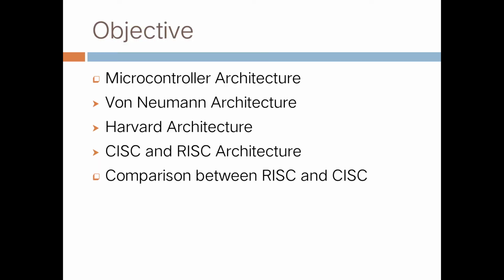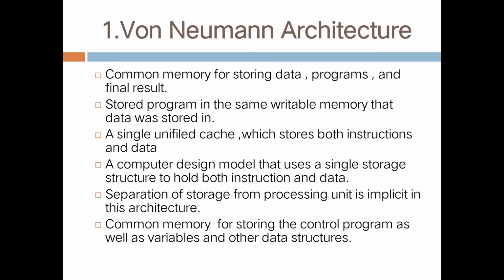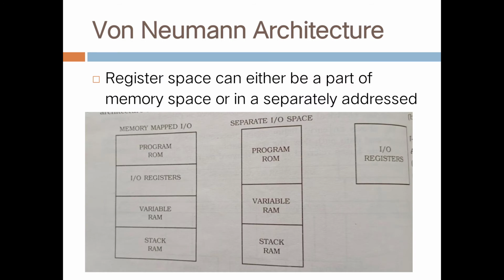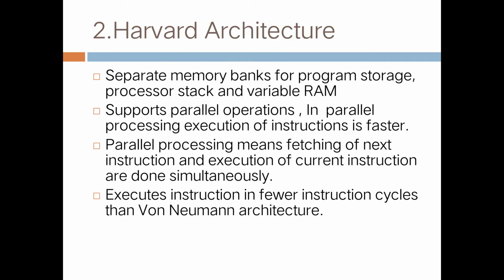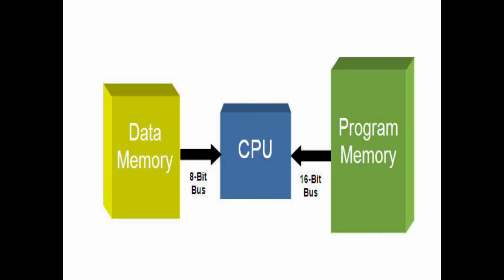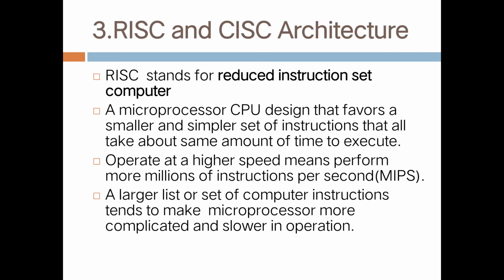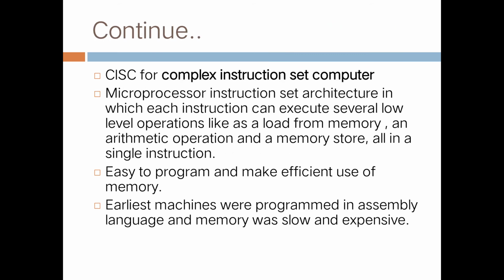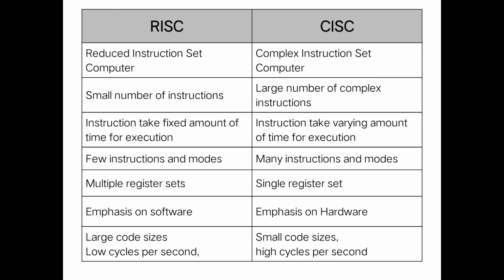Microcontroller Architecture|3351101|Ms.Kinjal Bhavsar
Microcontroller Architecture
Von Neumann Architecture
Harvard Architecture
CISC and RISC Architecture
Comparison between RISC and CISC